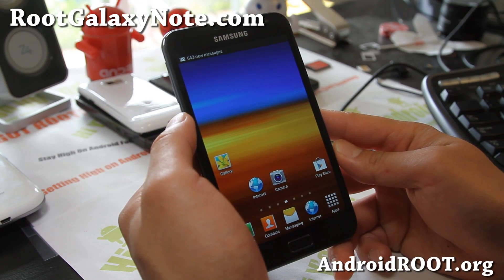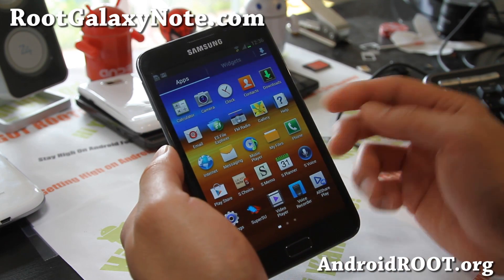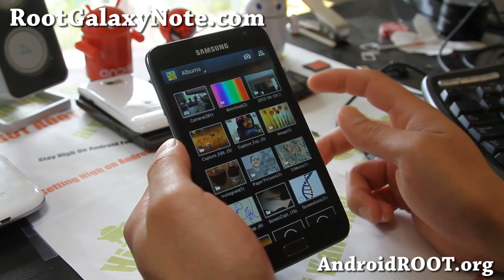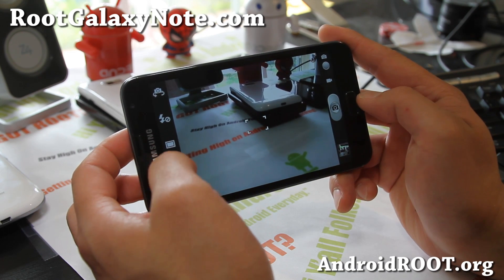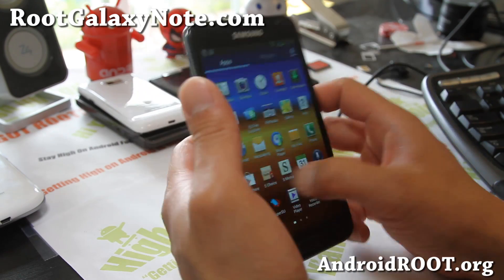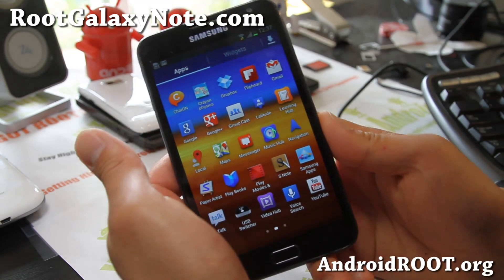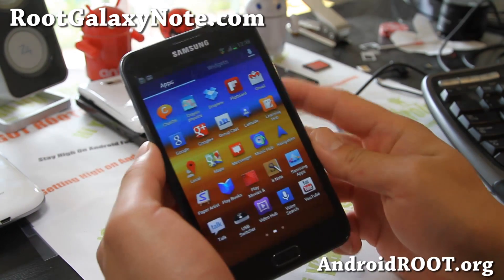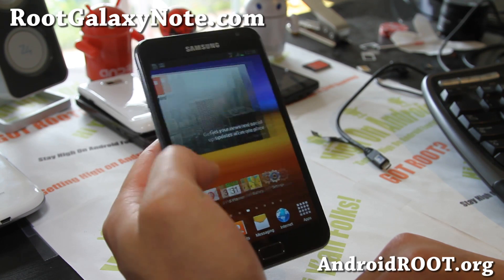Rocket Jelly Bean ROM for Rooted Galaxy Note GT-N7000!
Here's a quick overview of Rocket Jelly Bean ROM for your rooted Galaxy Note GT-N7000!